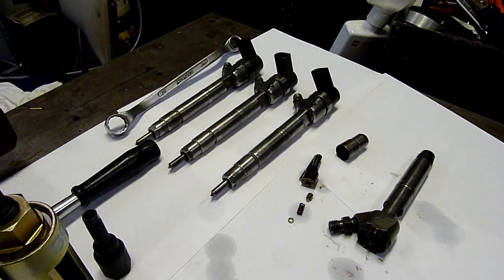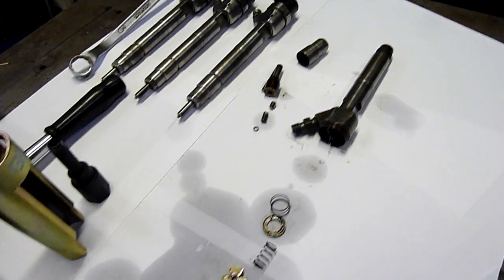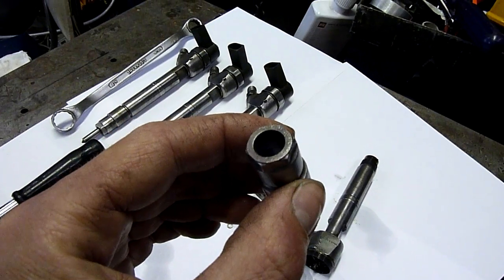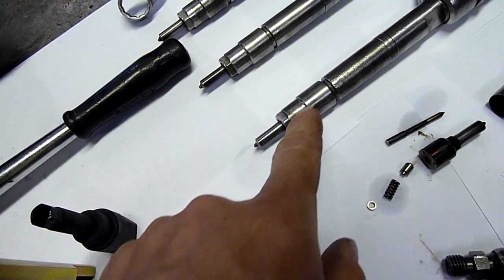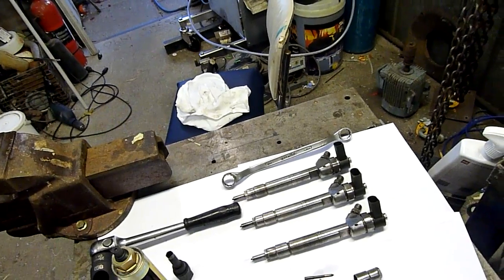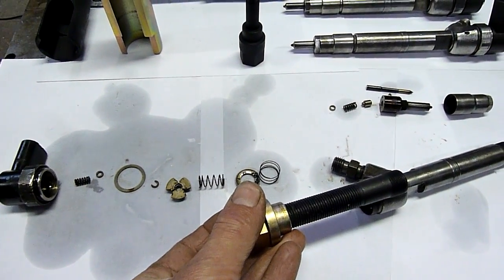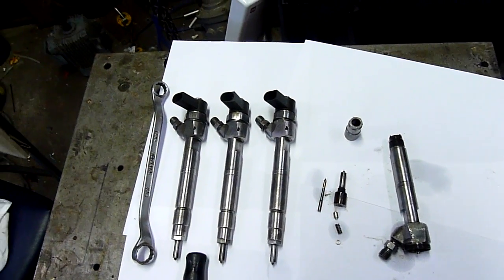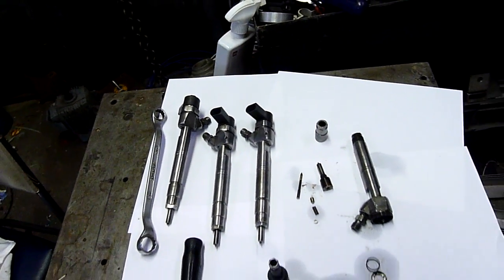Inspecting Cheap used ML270 Injectors (Mercedes OM612)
After removing the piezo coil from the other 3 I can say they are clean and good to go for professional testing.
ML270CDI and other OM612 powered vehicles use these and they are never cheap!, even the cheapest untested rebuildable core units are $100 or so each.
Actual part number is - A 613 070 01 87